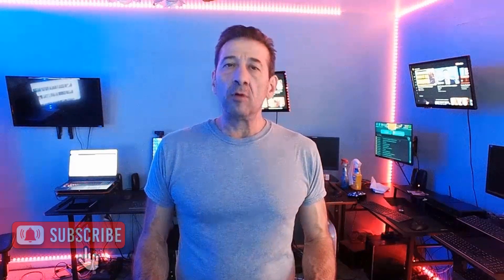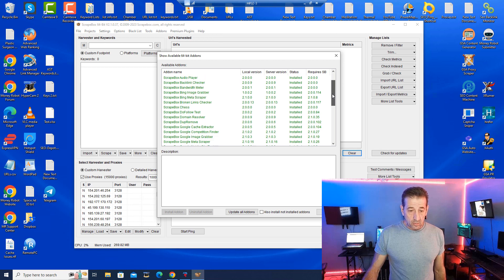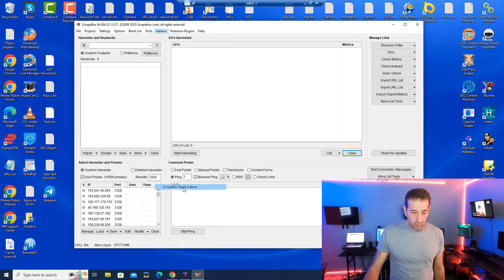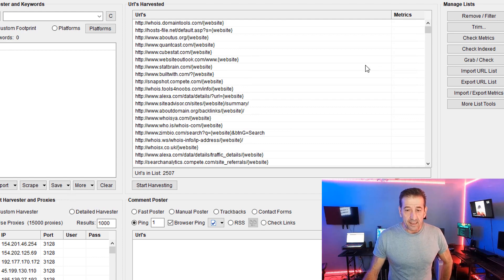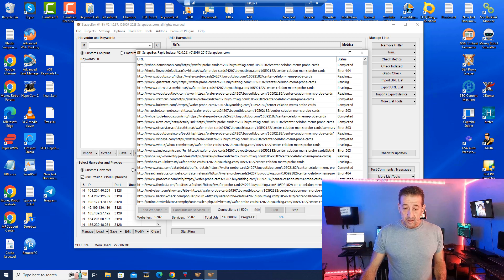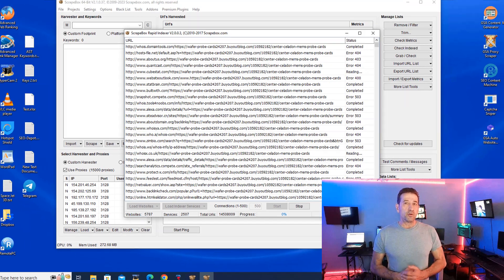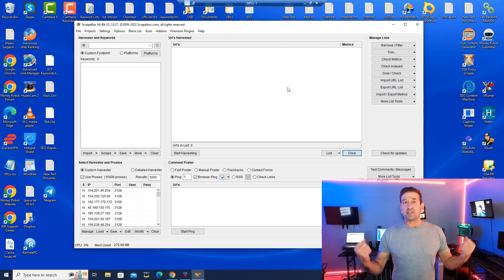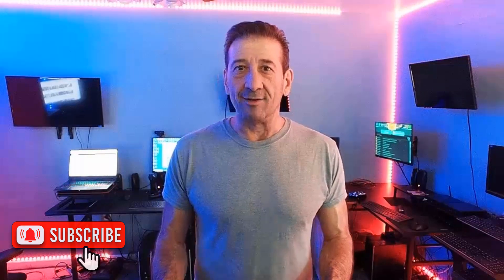ScrapeBox Rapid Indexer Review and Tutoial Quick Overview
This is just a short video to cover page indexing process, utilizing Scrapebox and it’s rapid indexer add on. I really should’ve included this in the last video about indexing, but it’s probably for the best as it’s easy to look up later, and I’ll be able to put it in a Scrapebox playlist.

⚡Now Available! GSA Website Contact Form Lists to Purchase!